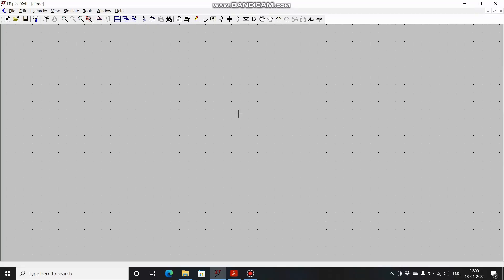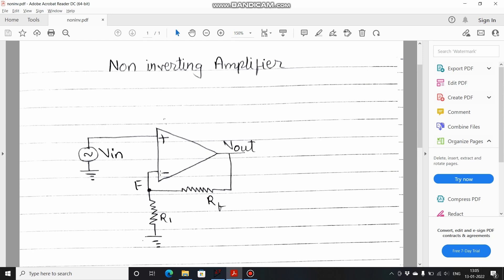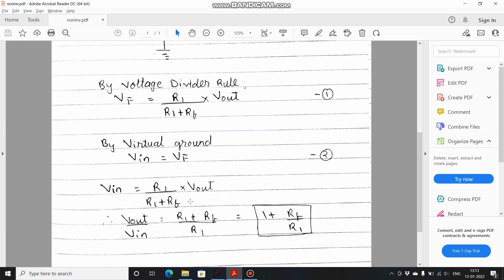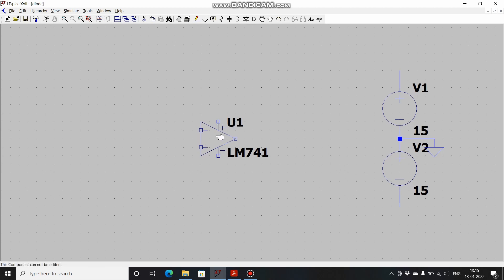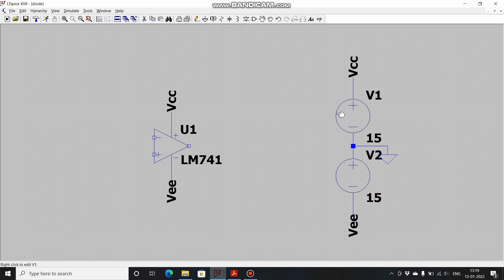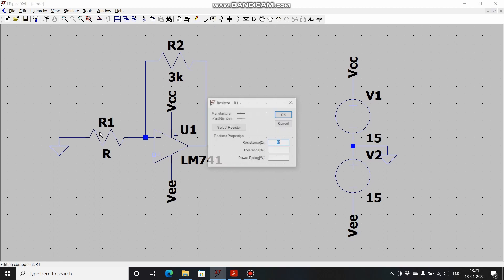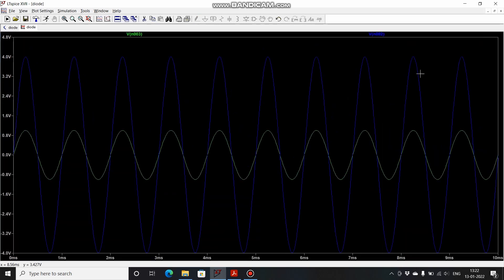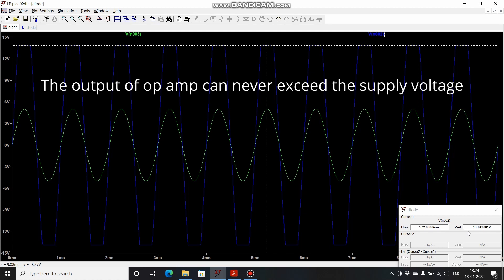Operational Amplifiers : Op-Amp as Non-Inverting Amplifier | Explanation & LTspice Simulation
I have explained design of non inverting amplifier using LM741 op-amp and have performed simulation on LTspice.